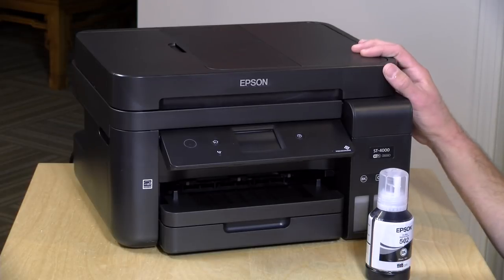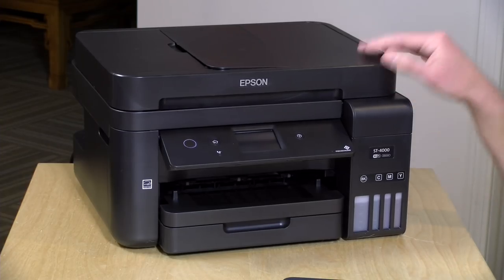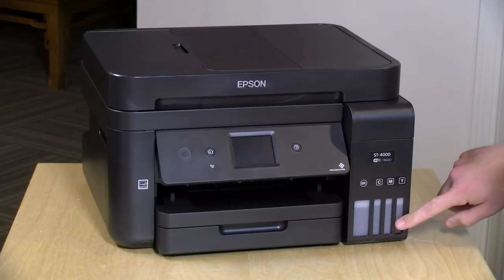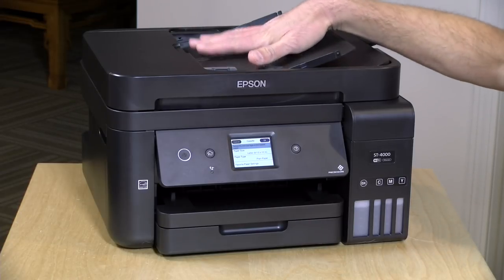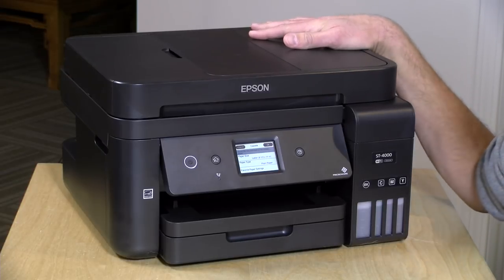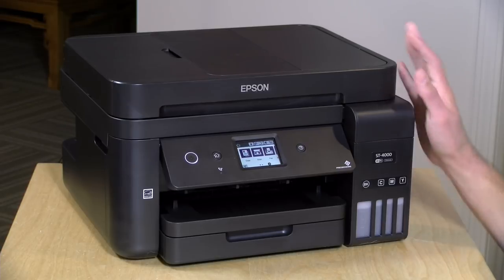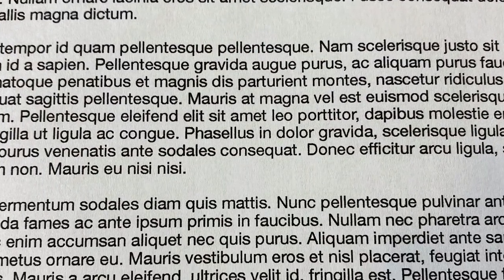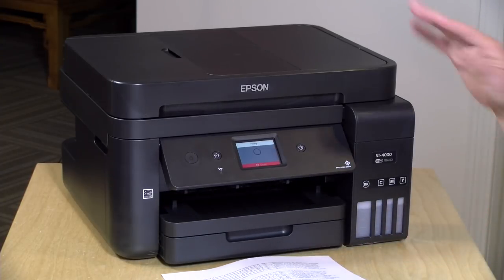Epson Super Tank ST-4000 Printer Review - Years of Ink?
- Epson's super tank printers cost more up-front but are much more economical to operate given that they have a huge tank of ink and very affordable replacement ink bottles. and subscribe!

VIDEO INDEX:
0:00 - Intro
02:05 - Hardware Overview
02:07 - Price
02:36 - Included Ink
02:53 - Ink Pricing
03:14 - Ink Install
03:54 - First Cleaning
04:32 - Scanner and Fax
05:21 - Paper Handling
05:50 - Tray
06:00 - Connectivity
06:18 - Computer Process
06:37 - Printer Setup
07:06 - Network Setup
07:53 - Black Print Quality
08:29 - High Quality Black Printing
09:03 - Quality comparable to low end ink jet printers
09:37 - Duplex Printing
10:43 - Color Print Standard Quality
11:43 - High Quality Color Printing
12:20 - Scanner Performance
14:03 - Mobile App
14:37 - Photos print best through the photo app
15:24 - Photo Prints
15:34 - photo broll
16:23 - Ink Drying
17:09 - Conclusion